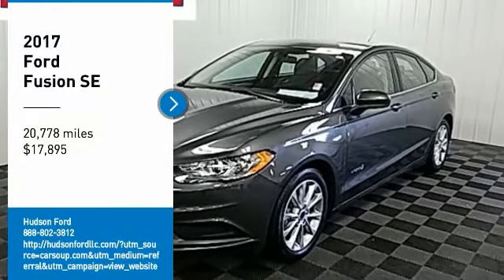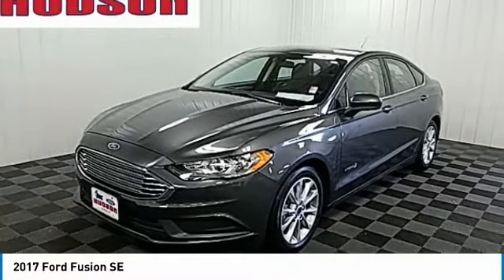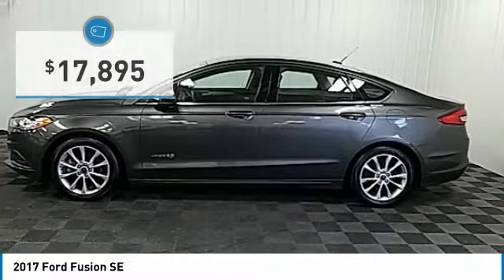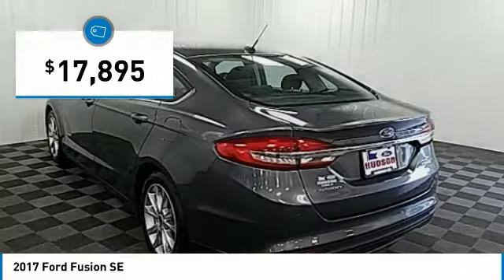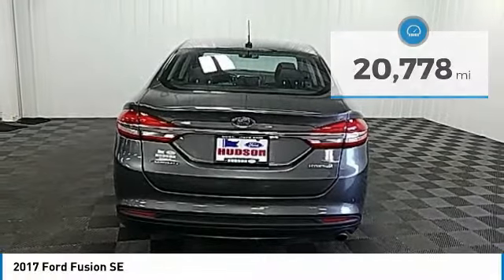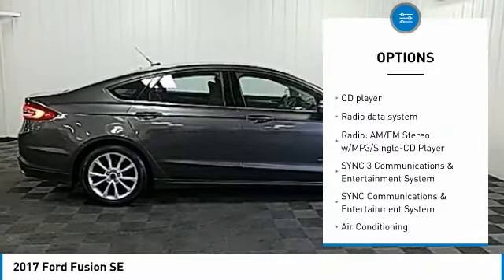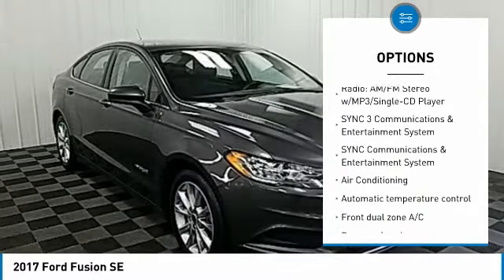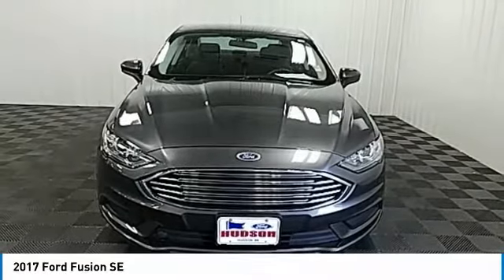2017 Ford Fusion Hudson WI 4324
2017 Ford Fusion SE

Hudson Ford
2020 Crest View Drive

Recent Arrival! #1 VOLUME FORD DEALER IN WISCONSIN! Magnetic I4 Hybrid, (2) 4.2 Driver Configurable LCD Display, Equipment Group 600A, Fusion SE Hybrid Technology Package, Power Converter 110V Outlet, SYNC 3 Communications & Entertainment System. 41/43 Highway/City MPG Odometer is 10374 miles below market average!brbrWhy Hudson Ford - Shopping at Hudson is car buying the way it should be: fun, and fair. Here are our promises: *Free Auto Check Report * Our Best Price Upfront - Pure and Simple! * Transparent Buying Process!br* You Can't Buy The Wrong Car - * All Used Vehicles Inspected and Ready for Sale!br* No Hassle Sell or Trade Any Carbr.brbr2017 Ford Fusion Hybrid SE 4D Sedan FWD eCVT I4 HybridbrbrAwards:br  * 2017 KBB.com 10 Most Awarded Brands   * 2017 KBB.com Brand Image Awards